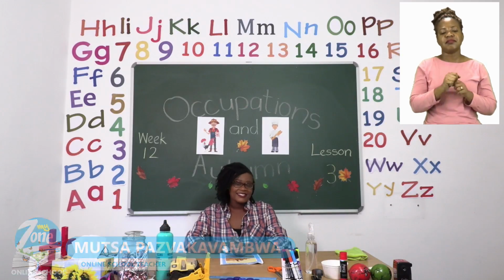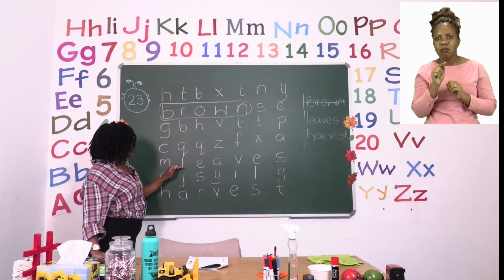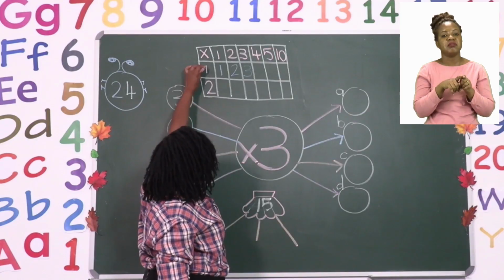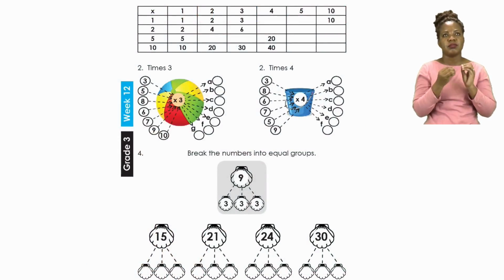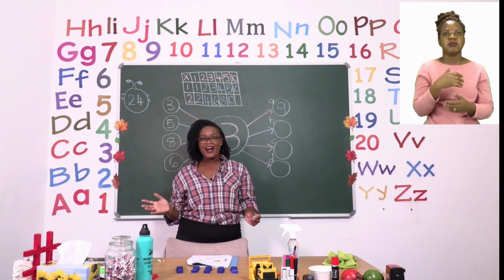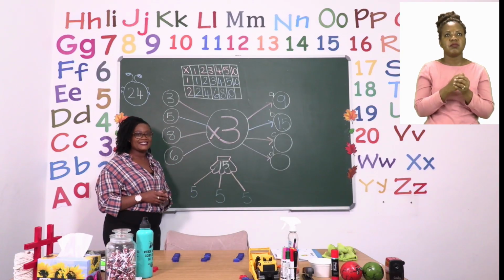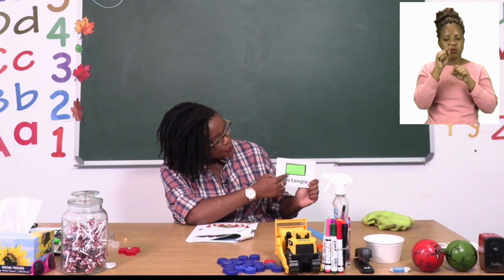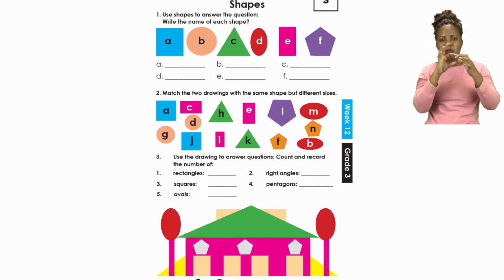My Zone Online School 2021: Grade 3 - Week - Lesson 3 - (Word Search, Multiplication and shapes)